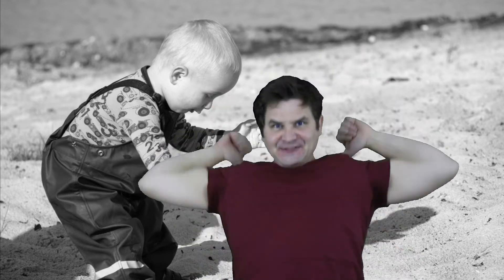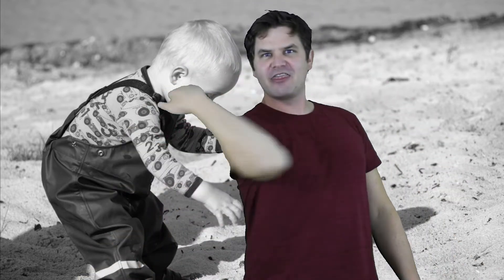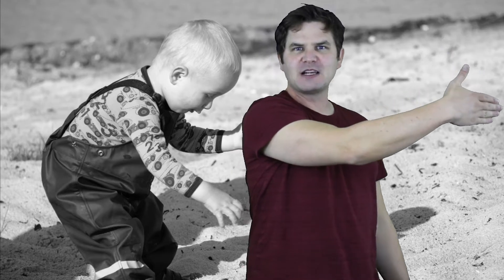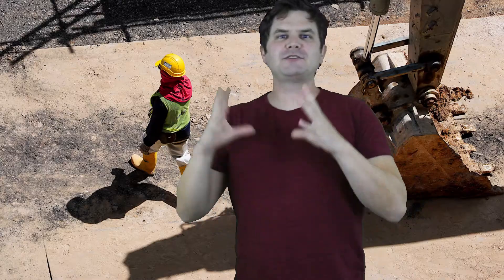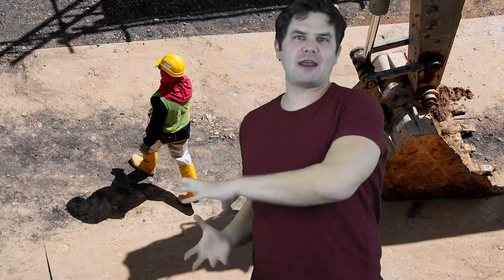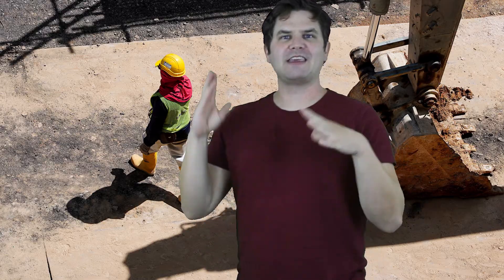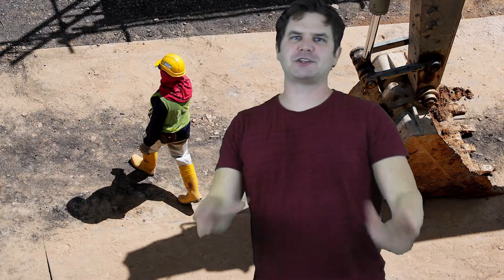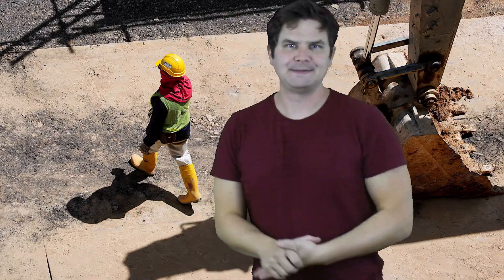What is a Shadow? - The Science of Shadows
Discover the mysterious world of shadows in our latest educational video, "What is a Shadow?" Perfect for elementary students, curious young learners, and anyone fascinated by everyday science!

Join us on an illuminating journey as we explore:
• The science behind shadows: How light and objects interact
• The role of shadows in nature and daily life

This engaging video breaks down complex concepts into easy-to-understand explanations, making it an ideal resource for:
• Elementary science teachers looking for visual aids
• Parents supporting homeschooling or at-home learning
• Young scientists eager to learn about light and shadows
• Anyone curious about the world around them

Packed with simple, fun explanations this video turns shadow science into an adventure! We answer questions like:
• Why do shadows change size?
• How can those changes help us understand the world?
• What is needed to make a shadow?

Enhance your science curriculum, spark curiosity, and shed light on the fascinating world of shadows.